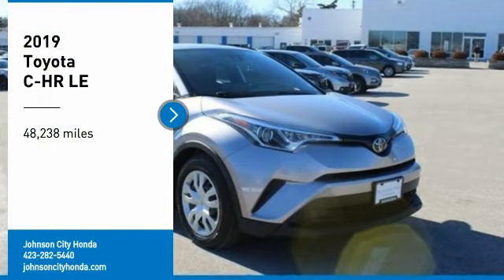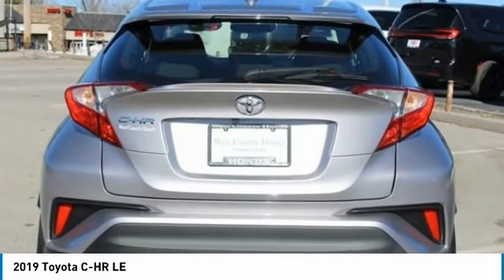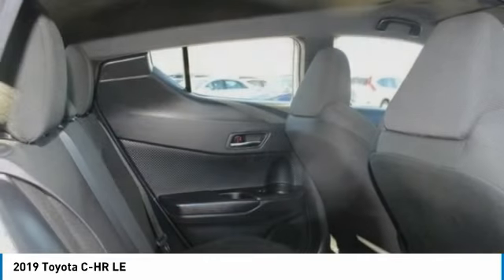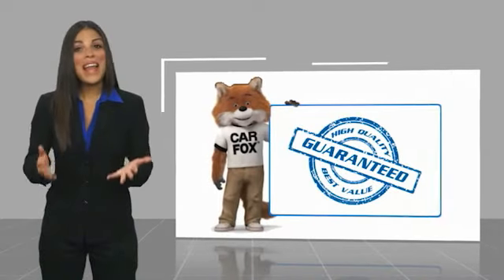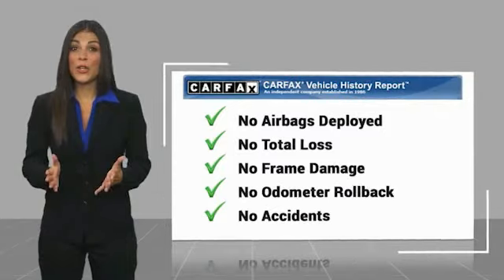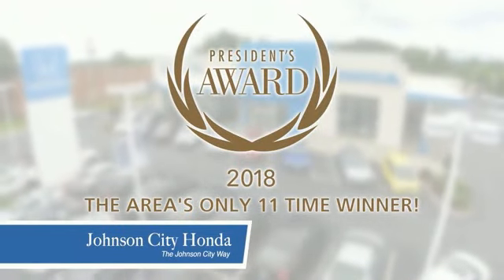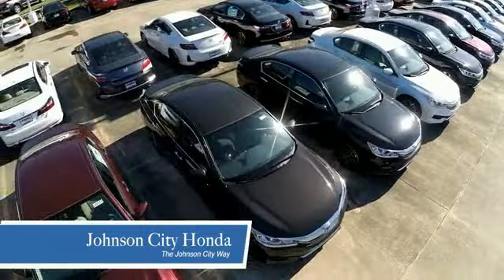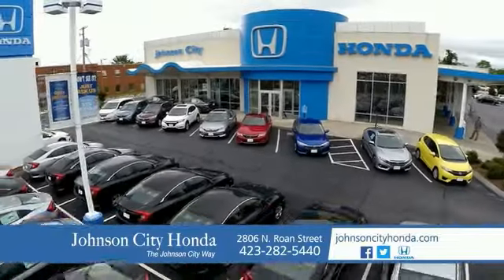2019 Toyota C-HR LE Used P1873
You'll love this 2019 Toyota C-HR. This is a vehicle you'll want to take home. Call and get in touch with Johnson City Honda directly, and be the first to open the vehicle door today!